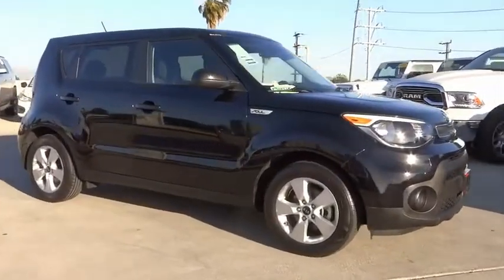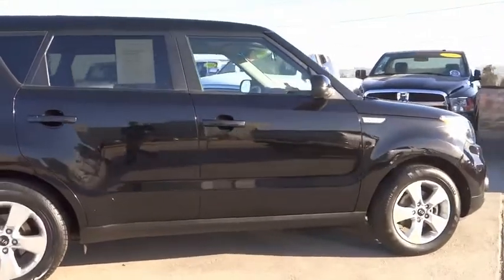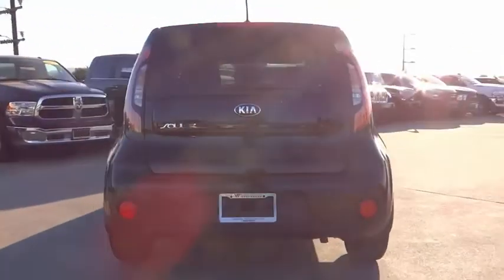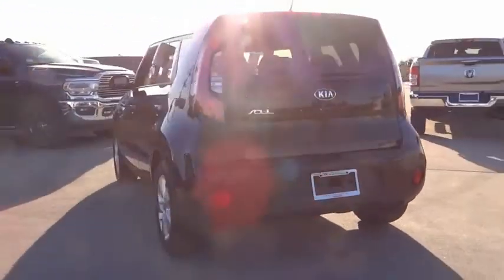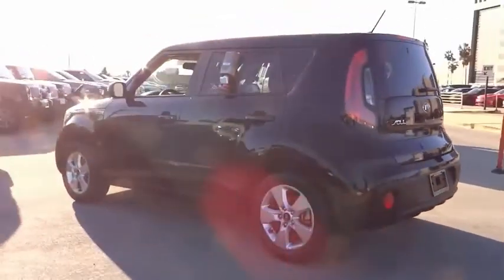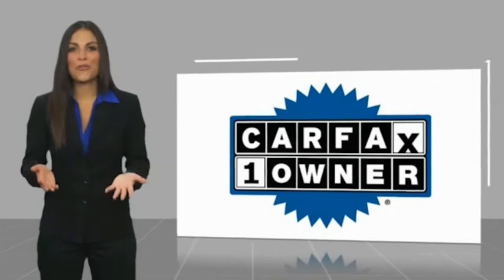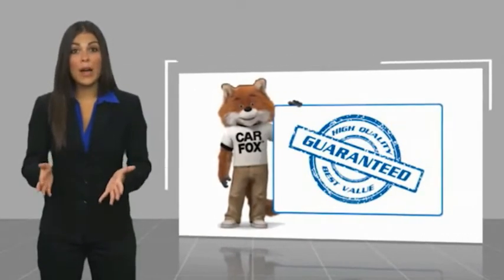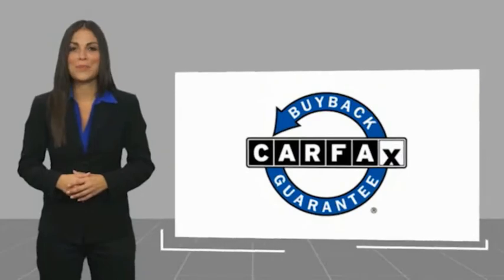2019 Kia Soul VAN NUYS LOS ANGELES SAN FERNANDO VALENCIA CANOGA PARK PV8843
2019 Kia Soul BASE AUTO

RUSSELL WESTBROOK CHRYSLER DODGE JEEP RAM PROUDLY SERVICING VAN NUYS, LOS ANGELES, SAN FERNANDO, VALENCIA, CANOGA PARK, & SURROUNDING SOUTHERN CALIFORNIA LOCATIONS. THIS BLACK 2019 Kia SOUL IS EQUIPPED WITH A Engine: 1.6L GDI DOHC Dual CVVT I4, AUTOMATIC TRANSMISSION, AND RECEIVES AN ESTIMATED 26 City/31 Hwy MPG. CONTACT RUSSELL WESTBROOK CHRYSLER DODGE JEEP RAM OF VAN NUYS TO SCHEDULE A TEST DRIVE AND TAKE THIS 2019 Kia SOUL HOME TODAY, OR VISIT OUR SHOWROOM CONVENIENTLY LOCATED AT 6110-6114 VAN NUYS BLVD VAN NUYS, CA 91401. STOCK #: PV8843 | 2019 Kia Soul Base Auto ALLOY WHEELS POWER WINDOWS TRACTION CONTROL 2019 Kia SOUL BASE AUTO **BACKUP CAMERA**, **SIRIUS XM RADIO**, **BLUETOOTH WIRELESS / HANDS FREE**. 26/31 City/Highway MPG At Russell Westbrook Chrysler Dodge Jeep Ram of Van Nuys we provide premium customer service with a hassle-free buying experience. Make sure to ask about our $0 Down Financing on this vehicle! CARFAX One-Owner. Clean CARFAX. At Russell Westbrook Chrysler Dodge Jeep Ram or Van Nuys, every customer is a winner! All vehicles feature Market-Based Pricing, CARFAXTM Vehicle History Reports, and reconditioning records. Russell Westbrook Chrysler Dodge Jeep Ram or Van Nuys - A Team Above All - Above All, A Team! STOCK #: PV8843 | VIN: KNDJN2A24K7681517 | 2019 Kia Soul Base Auto ALLOY WHEELS POWER WINDOWS TRACTION CONTROL Russell Westbrook CDJR of Van Nuys